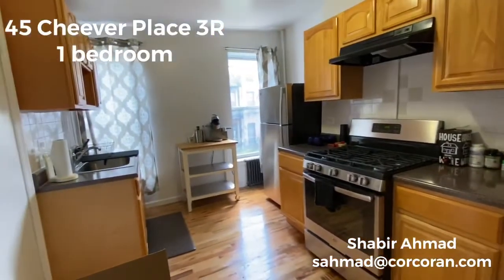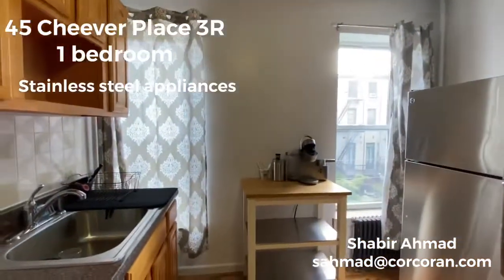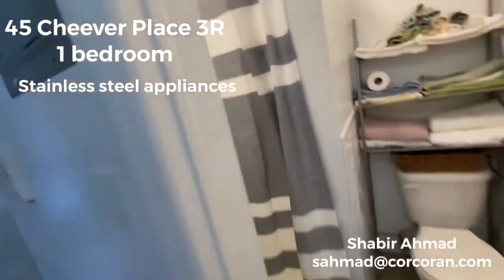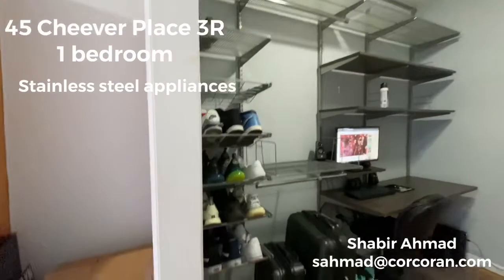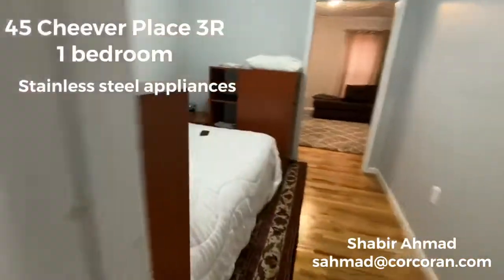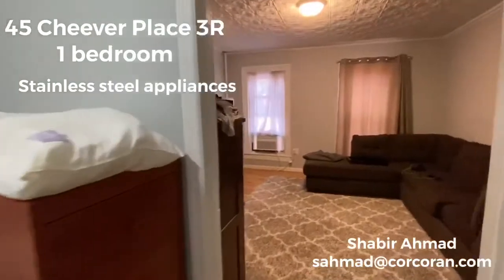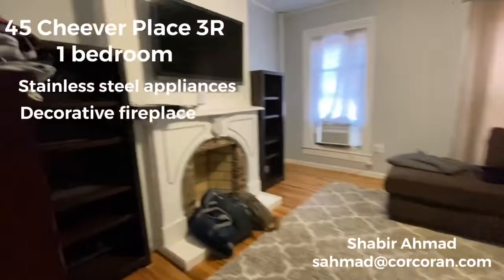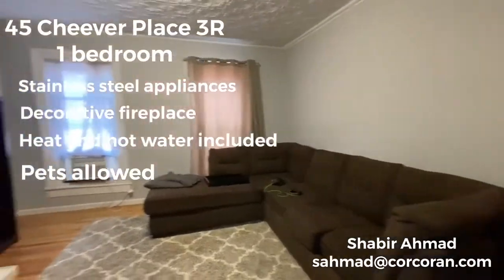45 Cheever Place 3R